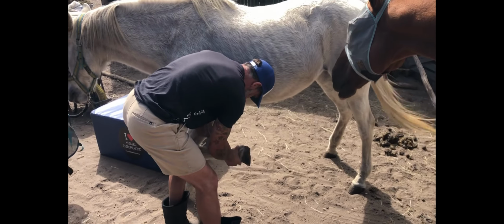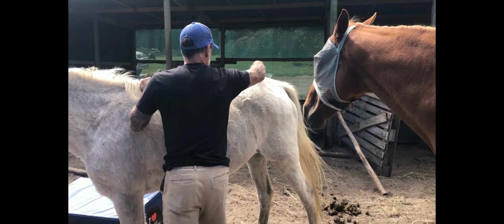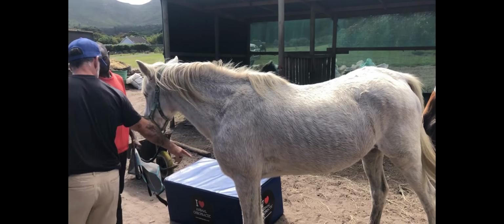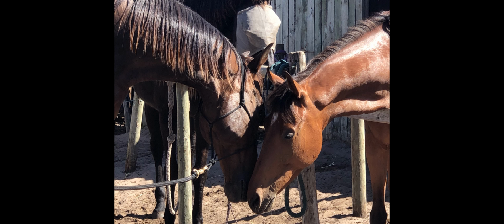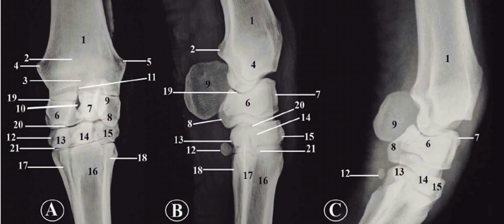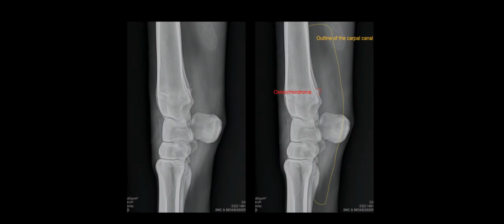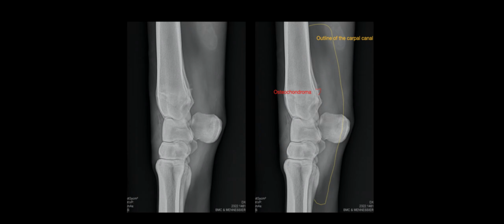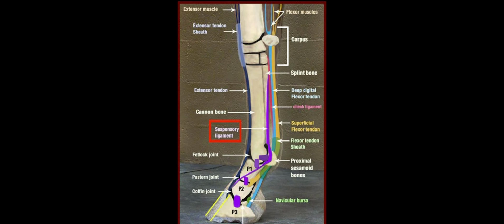Is The ACB Making your Horse Lame?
In this video I give a basic explanation of the Suspensory Apparatus, the ligaments involved and the role of the Accessory Carpal Bone (ACB) as a lever in this complex system which allows the forelimb to transfer its load to the connective tissue and thereby reducing fatigue.